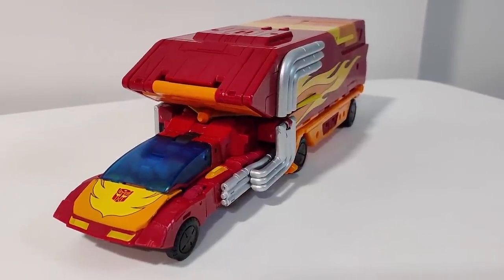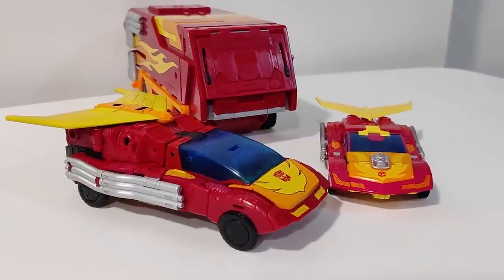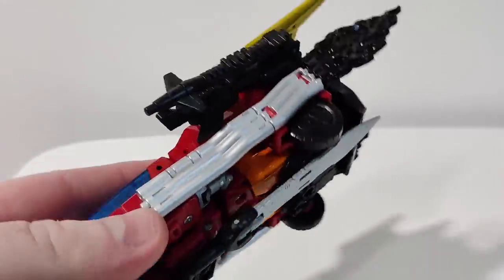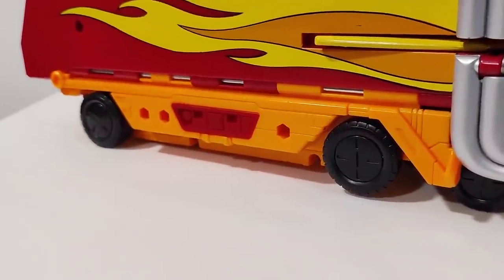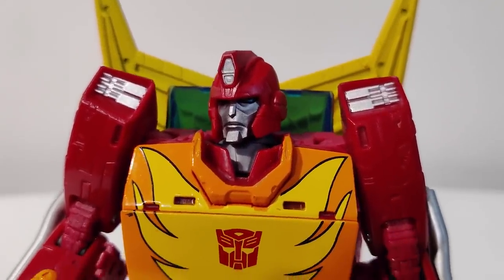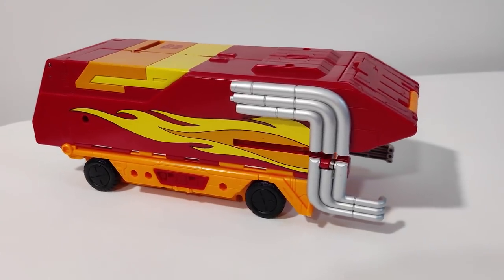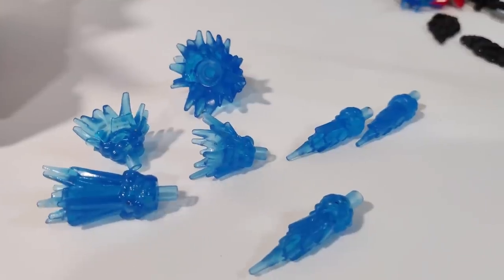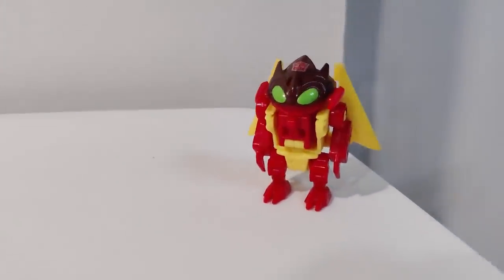TRDQ: Kingdom Rodimus Prime review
Look I'll get back to reviewing old shite nobody cares about soon. Kiss my arse.

KISS MY ARSE!